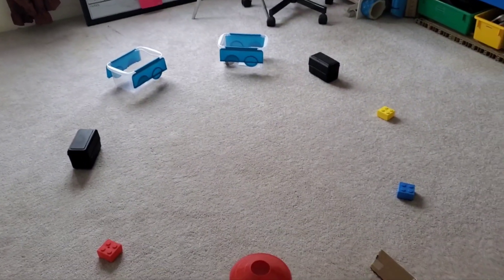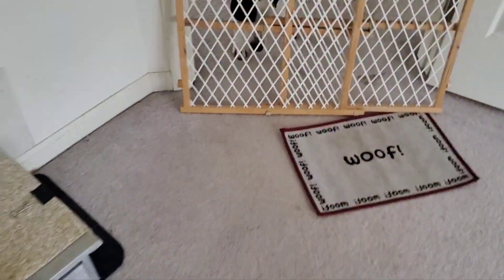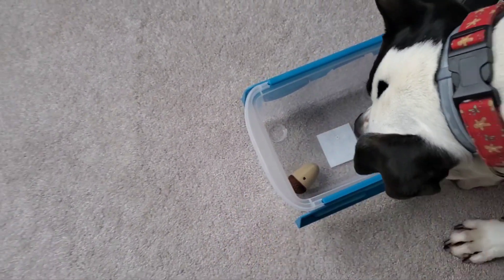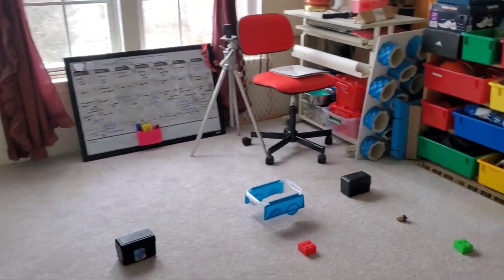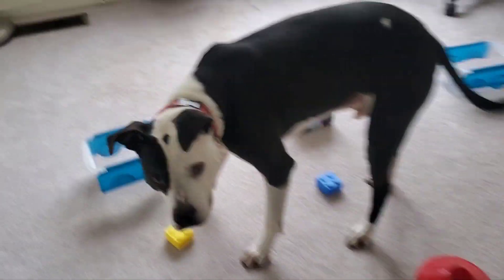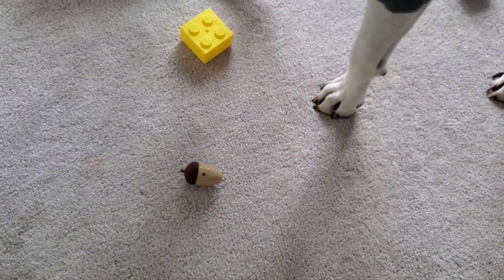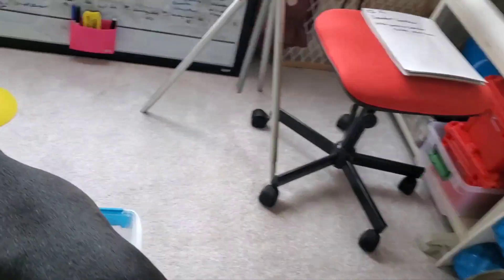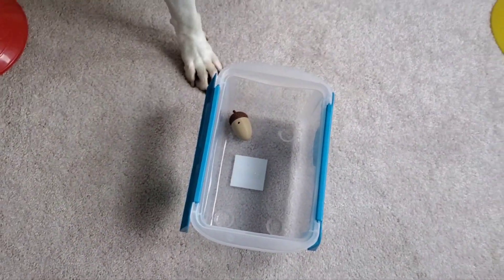Scent Work for fun: Varying Container Orientation - Holiday Patterns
Use your imagination and join Rick and me in different patterns of containers that are holiday themed! Our scent vessel was an acorn which is seasonal too!

We made a circle ornament, a string of lights (grid pattern), and a Christmas Tree.

What can you come up with?